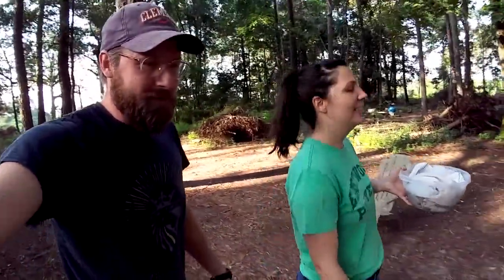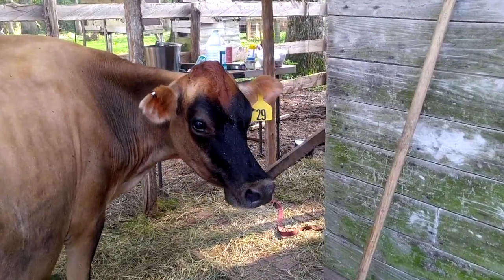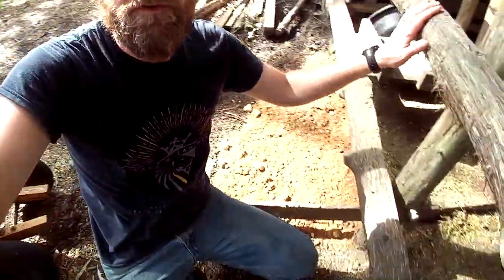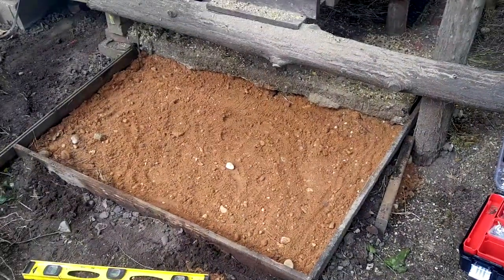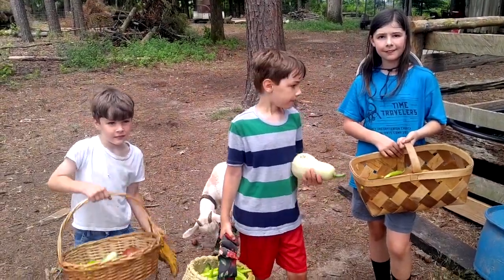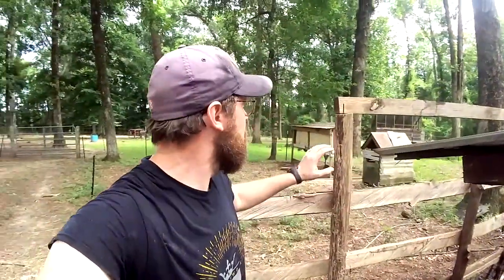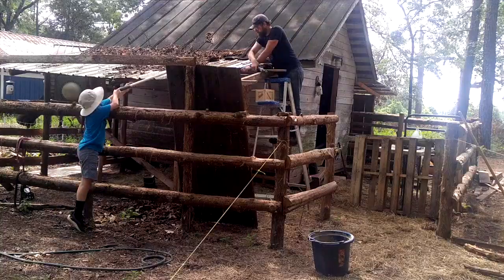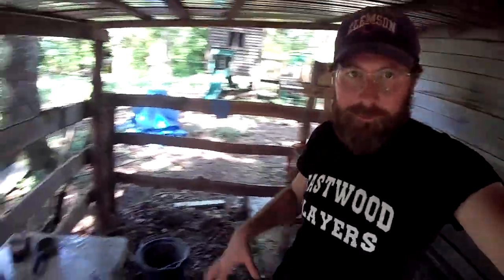First Morning Milking Millie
Follow along and see how the first morning of milking our new Jersey Millie goes.  We also do some more projects related to the cow.  Join the adventure!